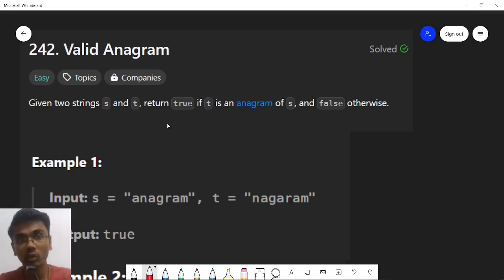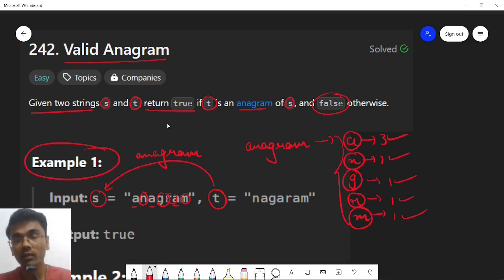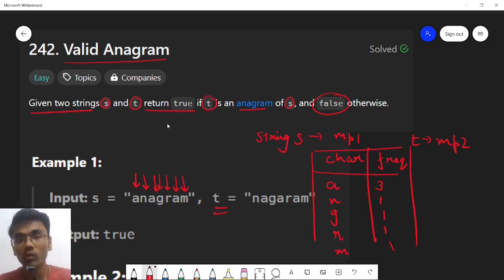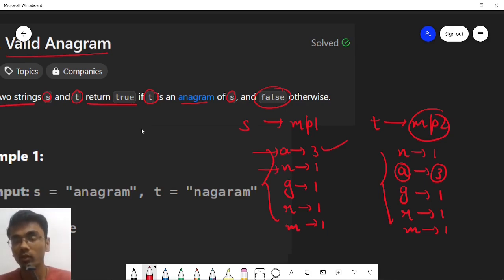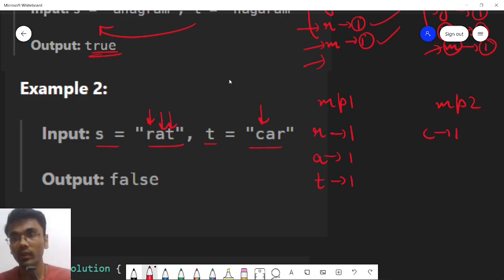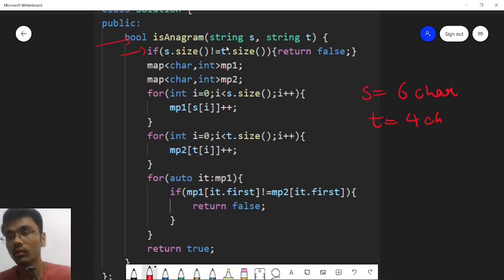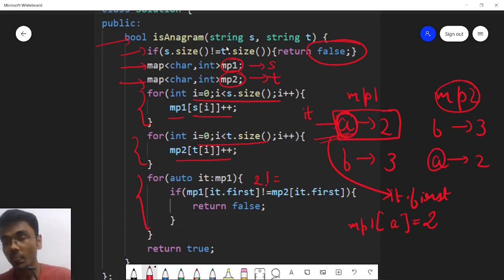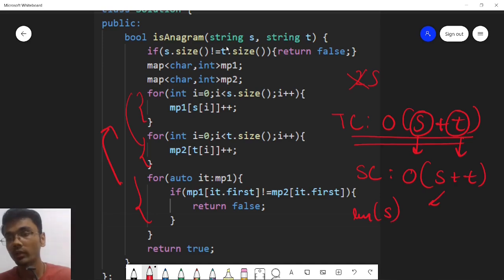Valid Anagram | LeetCode 242 | HashMaps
In this video I'll be discussing the solution of Valid Anagram.

Timestamps :

0:00 - Problem Statement
0:22 - Explanation
10:00 - Code & Complexities